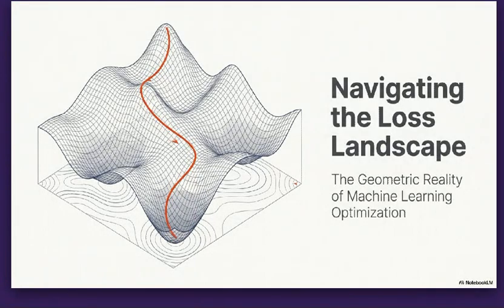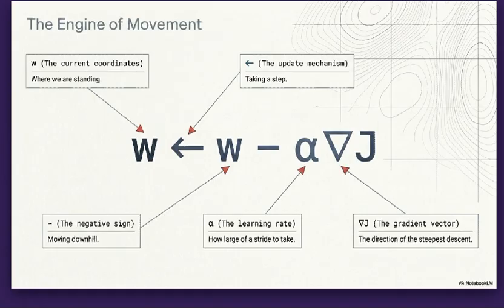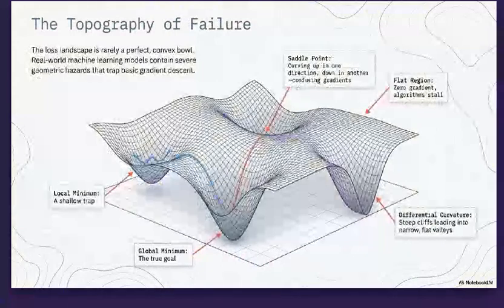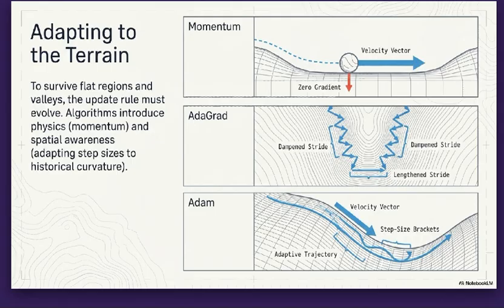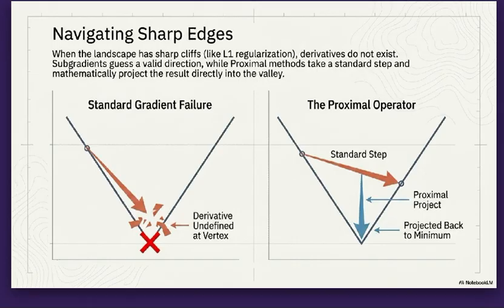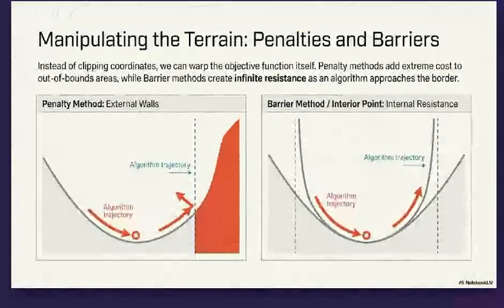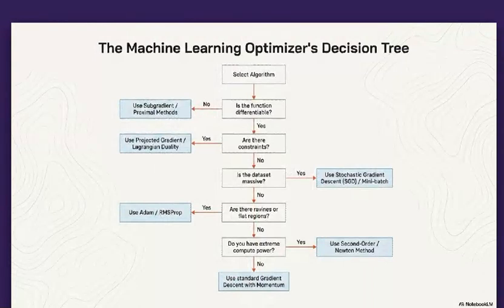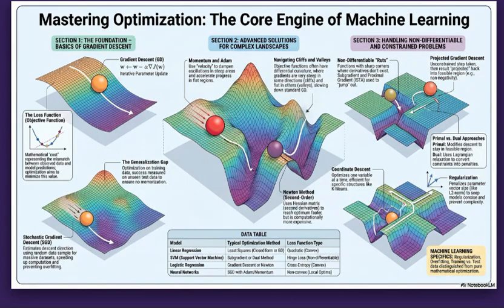Linear Algebra and Optimizationfor Machine Learning, Part 2.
The new (from 2026) Springer eBook "Linear Algebra and Optimization for Machine Learning" offers—in Chapters 4 through 6—a comprehensive overview of optimization in machine learning, shedding light on mathematical topology as well as various algorithmic approaches. It clarifies that the primary objective is not merely error minimization, but rather generalization, in order to avoid the problem of overfitting. This guide contrasts classical techniques—such as gradient descent—with advanced methods like Adam or Newton's method, while simultaneously analyzing topological obstacles such as saddle points and plateaus. A significant portion is dedicated to navigating within constraints, explaining techniques such as Lagrange relaxation and projection methods. Finally, a synthesis in the form of a decision tree offers practical guidance on selecting the appropriate algorithm for specific data structures. Overall, optimization is portrayed as an art form in which robust models take precedence over mathematical perfection on the training data.